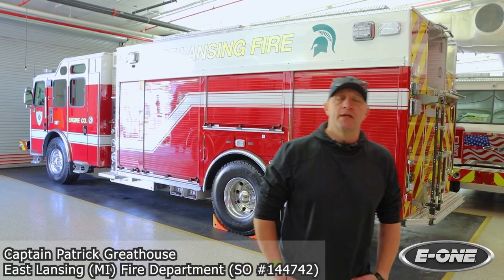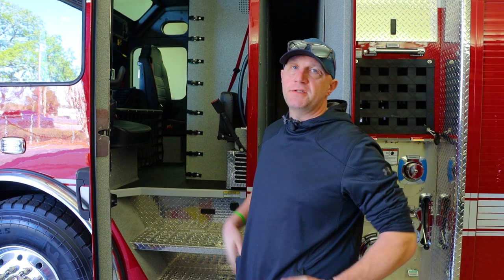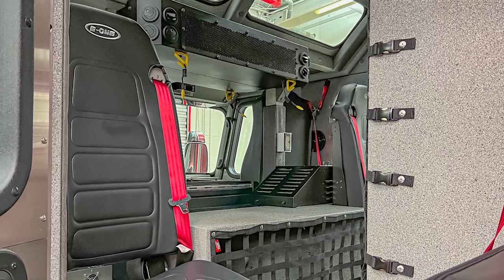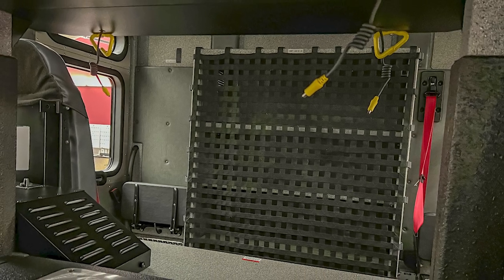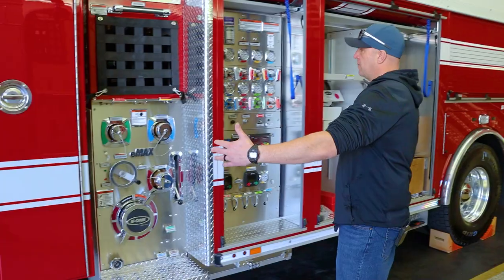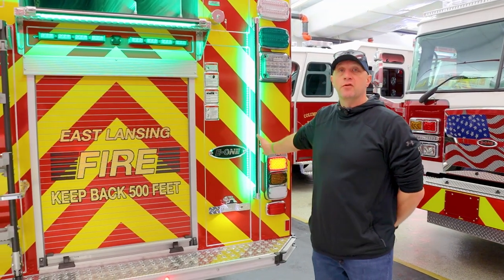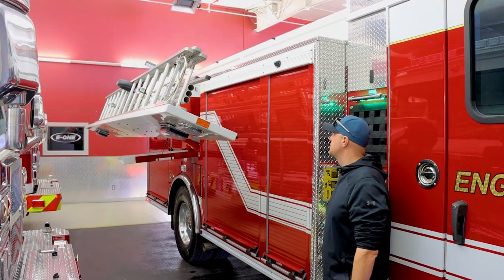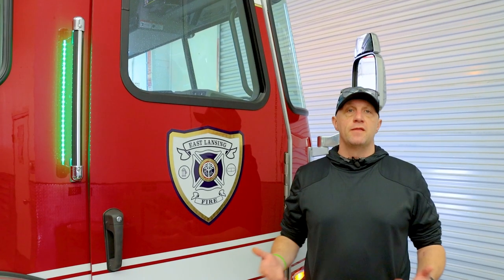Walk Around of East Lansing Fire Department's eMAX Pumper - SO144742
The East Lansing Fire Department chose E-ONE's eMAX Pumper because the compact pump allows for more storage space. They incorporated clean cab concepts, a drop-down ladder and green handrail lighting in honor of Michigan State University! Learn more in this video.